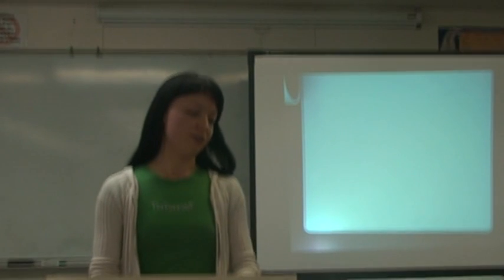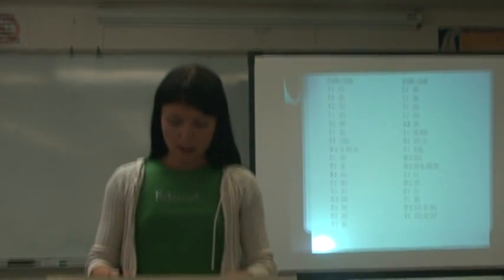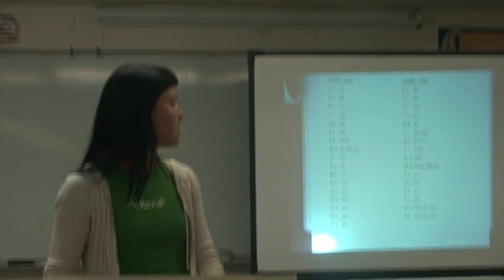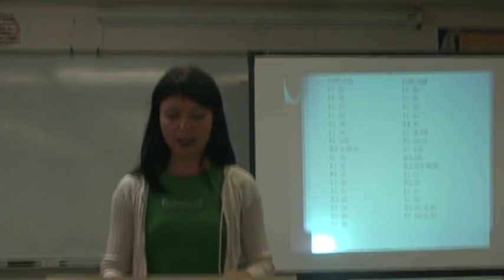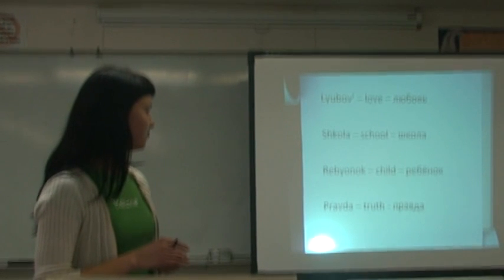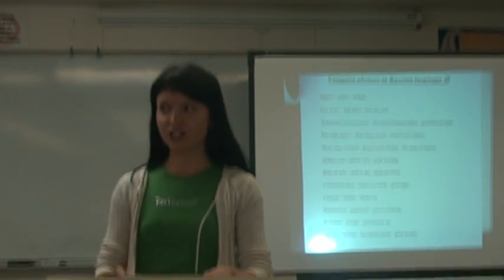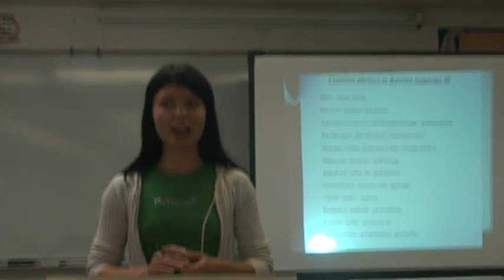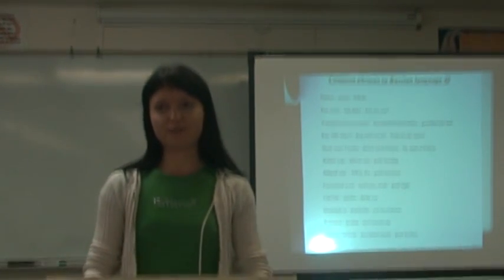SPEECH #2--MULTICULTURAL DEMONSTRATION/INSTRUCTION SPEECH--Galyna Manko--Spring 10 1400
Galyna demonstrates some basic Russian